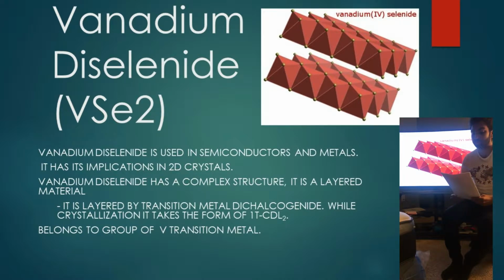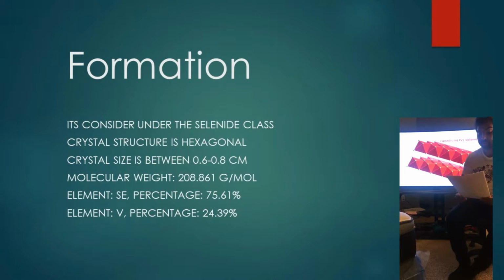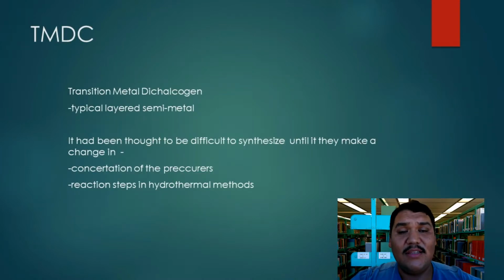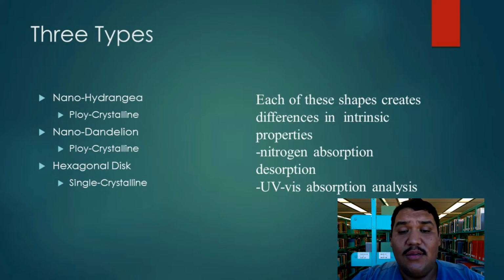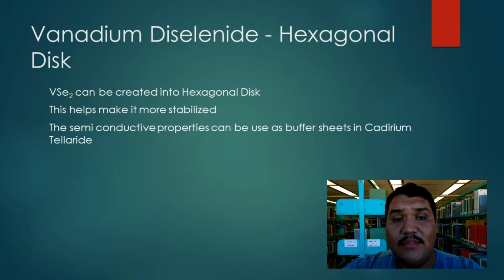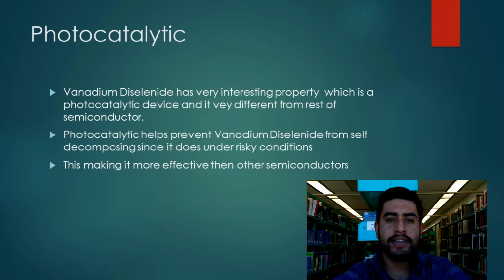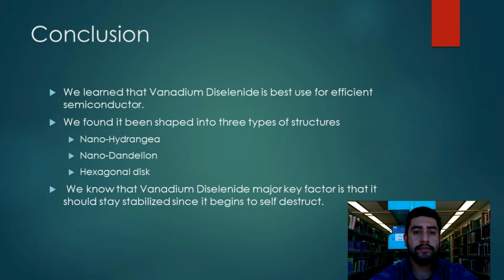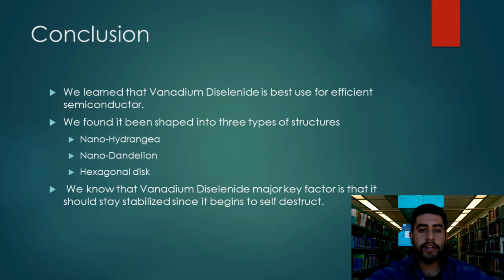Vanadium Diselenide Group 59